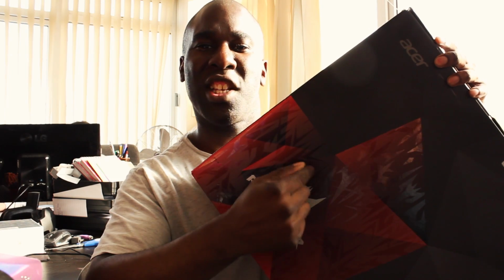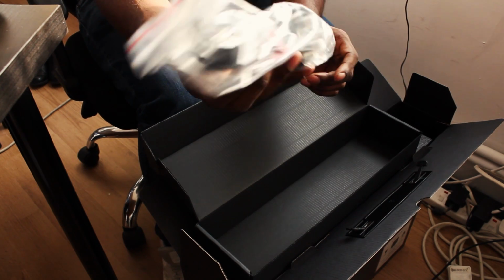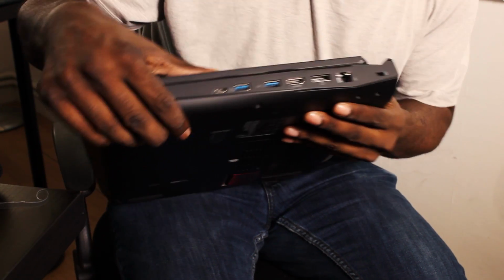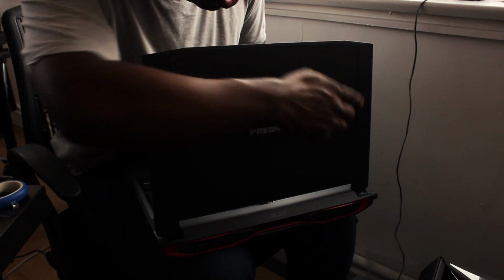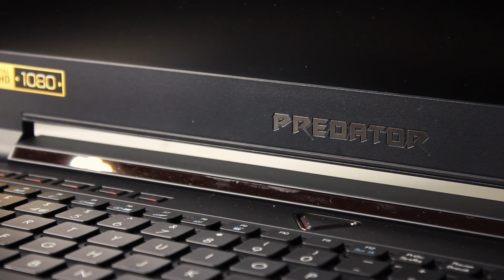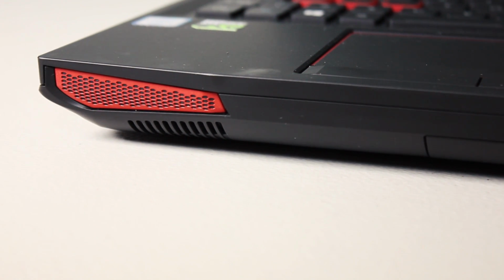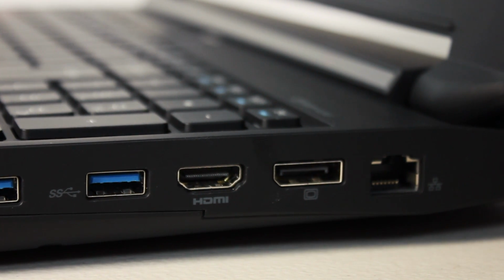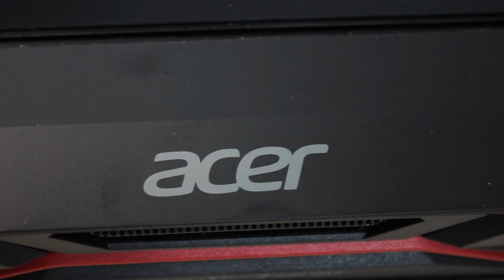Acer Predator 15 GTX 1060 review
Today we're taking a full look at the Acer Predator 15 Nvidia GTX 1060 😊 To find out what this Laptop includes, what its like to use, and our likes and our dislikes and how it performs in bench tests , you'll have to watch our review! 📹😄

Where to purchase the Acer Predator 15 Gaming Laptop?!

Have you seen our other Gaming Computers and Laptops!?